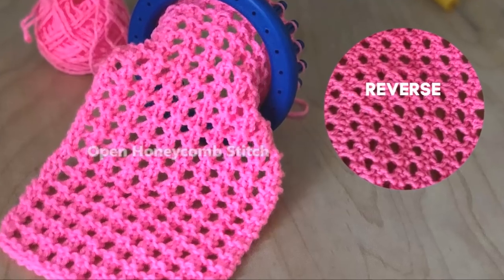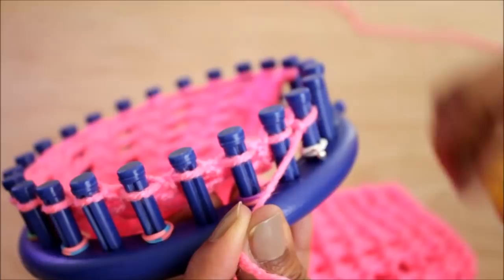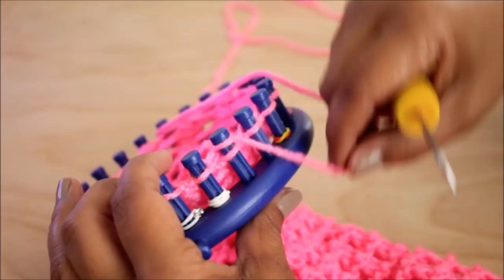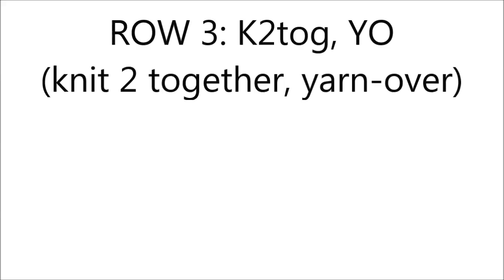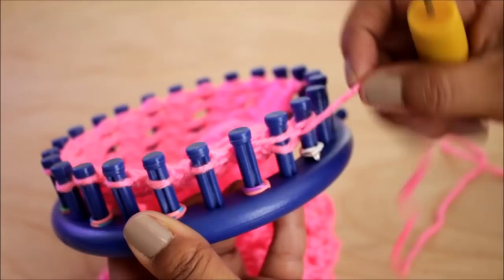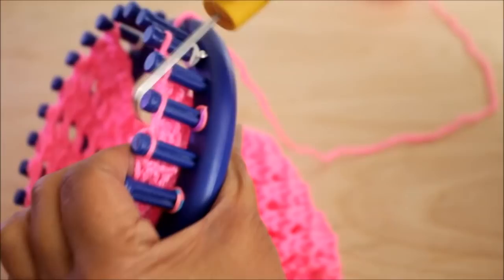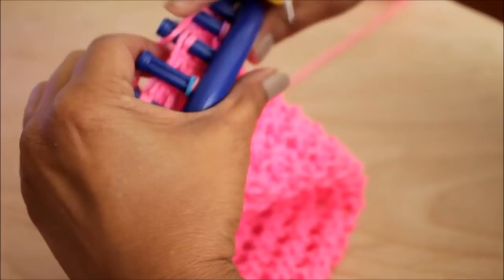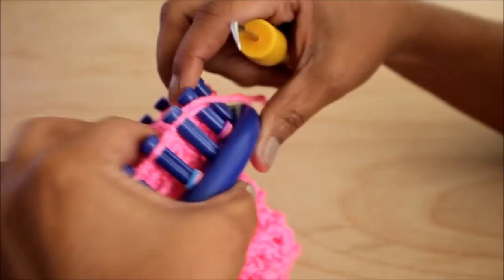LOOM KNITTING STITCHES: Open Honeycomb Eyelet Lace Stitch | Loomahat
How to Loom Knit the Open Honeycomb Lace Stitch. This is an easy pattern with just 2 stitch and 4 rows. You will learn how to knit the eWrap knit stitch, the Uwrap knit stitch, Knit 2 together (k2tog), Yarn Over YO

To CONNECT:
Instragram:

Address:
Denise Canela

نول
لحياكة بالنول
Breien met een breiring
obrêcze dziewiarskie
آےçàيèه يà ëَىه
neulominen neulekehikolla
loom strikking
Stricken auf einem
Strickrahmen Strickring
ِrgü tezgah‎
बुनाई बुनाई